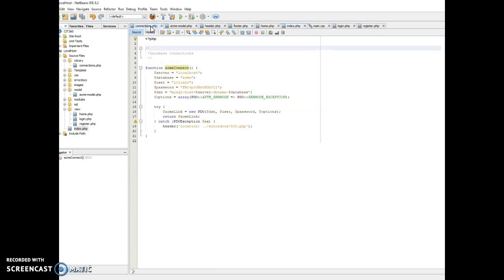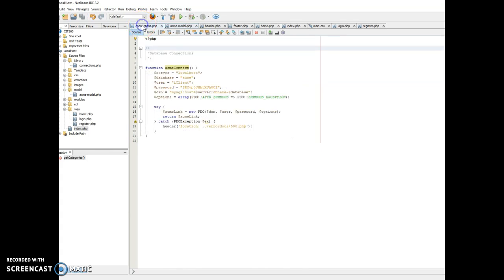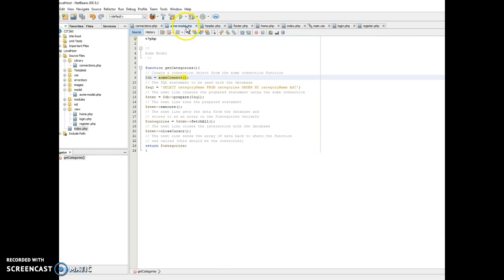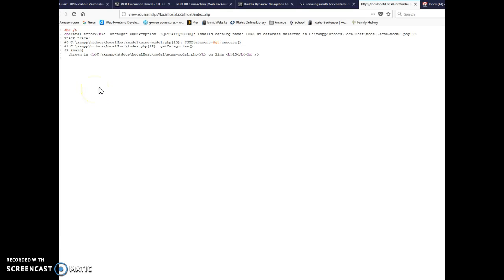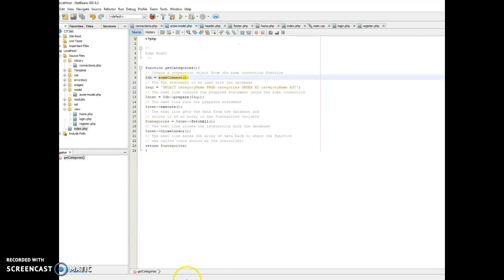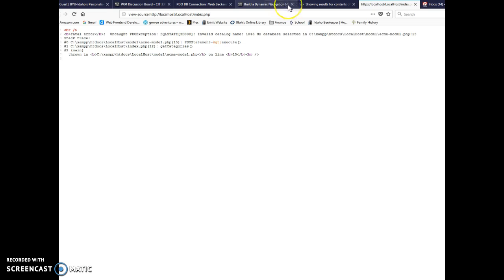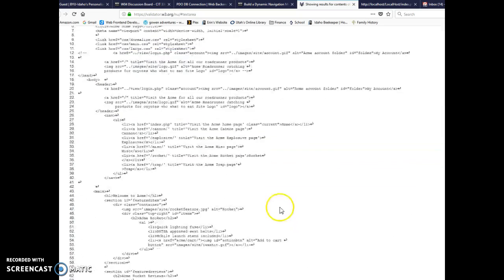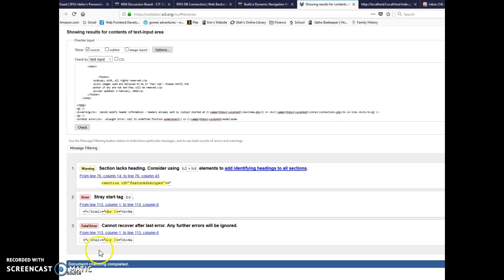CIT 336 W4 Enhancement 3